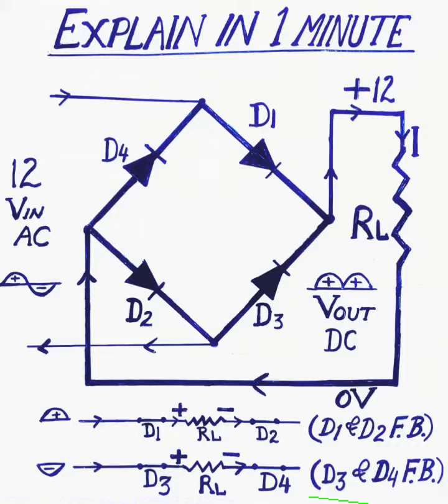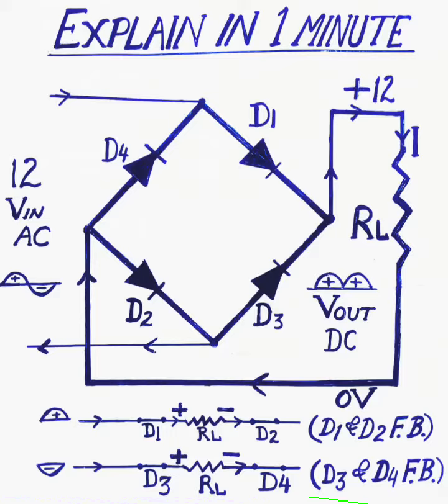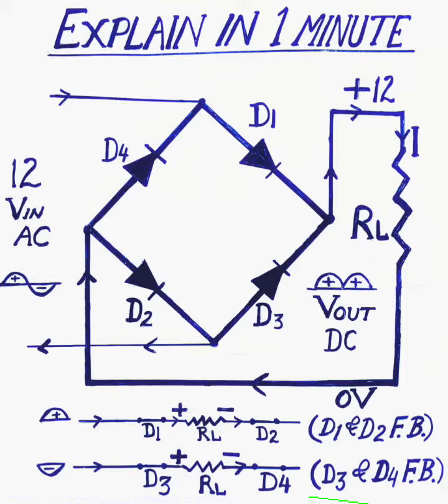Bridge Rectifier Explain 1 Minute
Bridge Rectifier Explain in 1 Minute